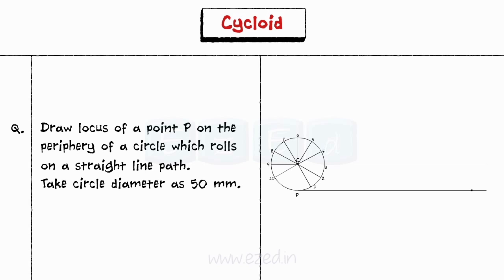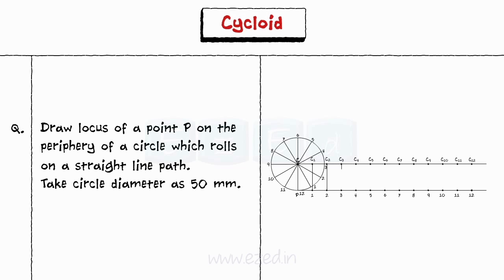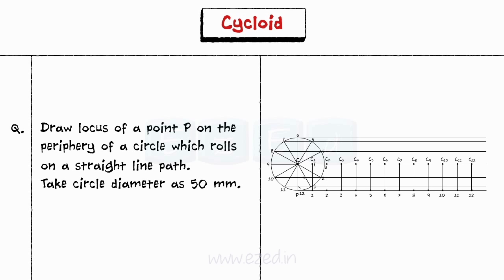Easy Steps to Draw A CYCLOID - Locus of point - Engg Curves - ENGG Drawing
This EzEd video explain how to construct a CYCLOID when the following problem is given. Draw LOCUS of a point P on the PERIPHERY of a CIRCLE which rolls on a straight line path. Take circle diameter as 50 mm.
This video explains how to draw a CYCLOID with very simple steps

Step By Step Construction.

Solved Problem from University Questions

Instruments used are
Scale
French Curve
Geometric Compass
Protractor